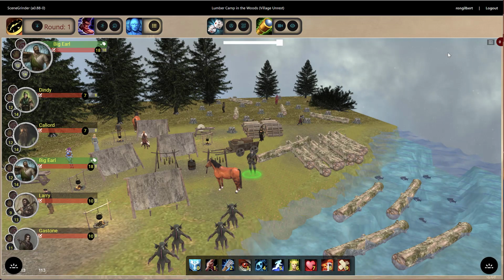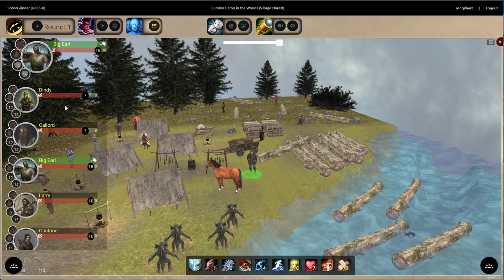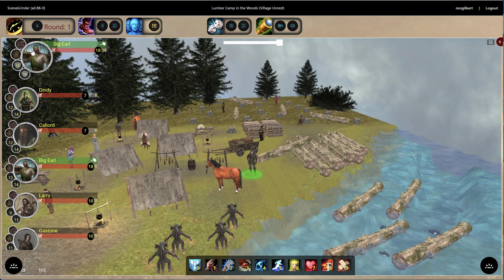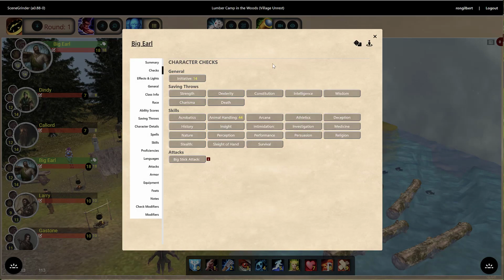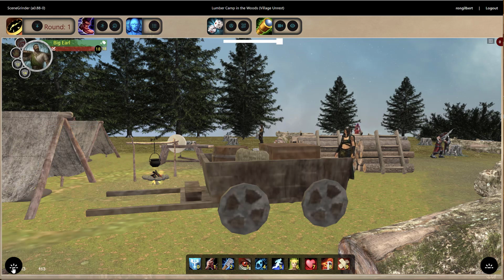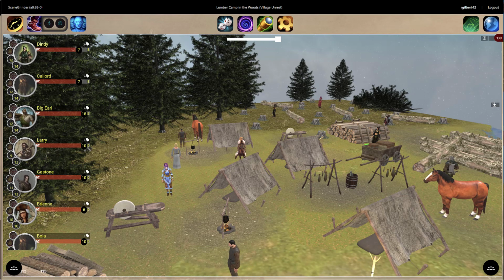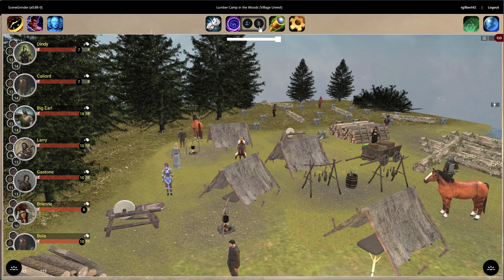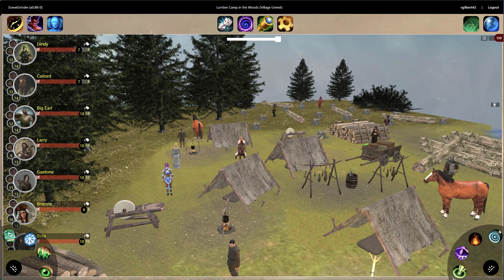UI Overview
This video covers the basic user interface for SceneGrinder from both a GM and a player perspective.  Other videos will go into details on specific features.

SceneGrinder is a browser-based 3D virtual tabletop that can be used with any rpg system.  It manages game system rules, comes with a 3D terrain builder, has thousands of free highly detailed 3D models, and also works with existing 2D maps and tokens.  It even works on your phone!

We finished our successful Kickstarter in June and now we're getting ready for the beta starting around August/September.  The beta will be open to our Kickstarter backers.  We'll also be adding a late pledge option to our website soon.

Go to our website for more details